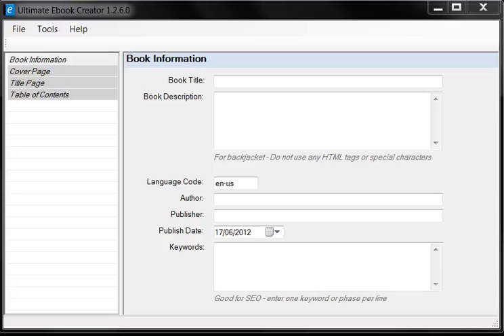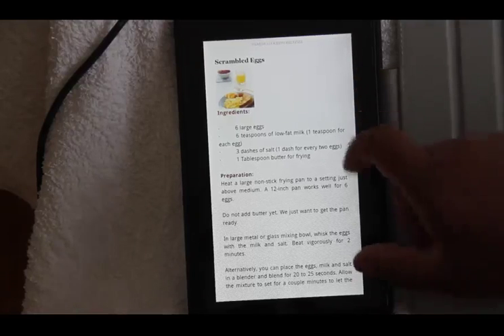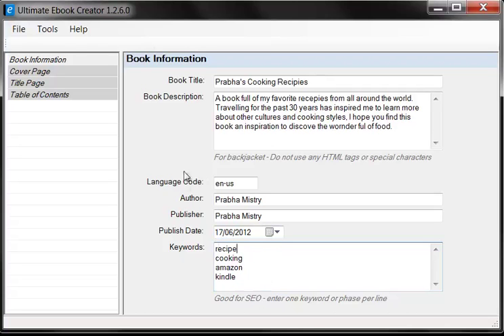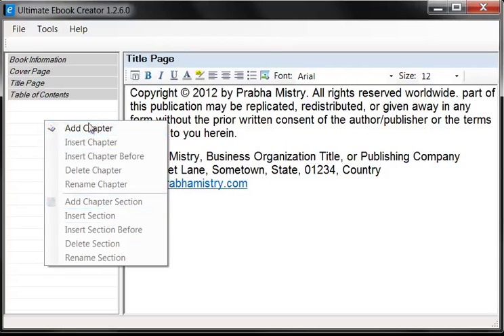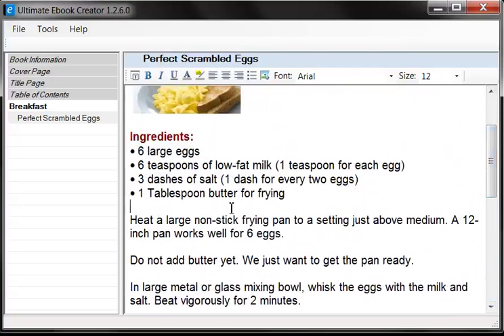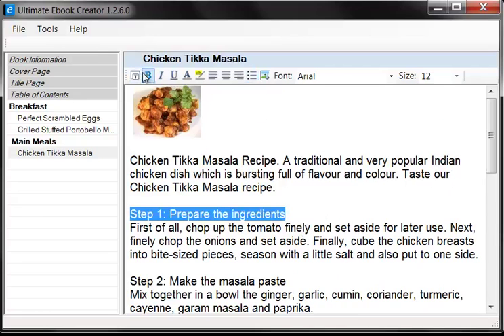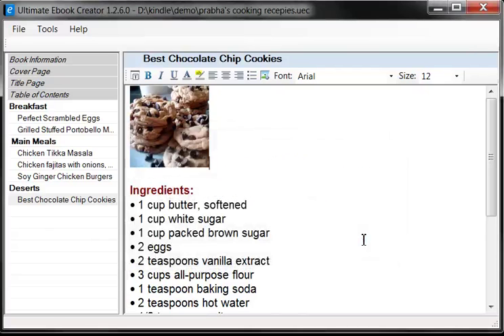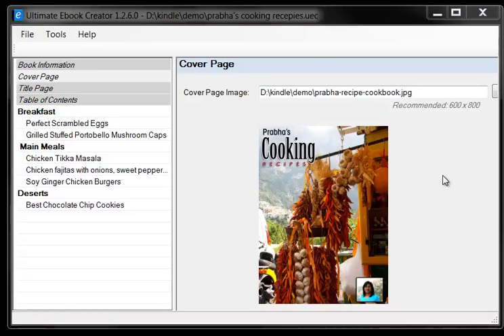The Easiest Way to Build a Kindle Ebook From Scratch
This video shows you the power of the Ebook Ultimate Creator. Many ebooks on Amazon KDP have been created using the Ultimate Ebook Creator. Many UEC users are making significant income on Amazon KDP thanks to UEC!